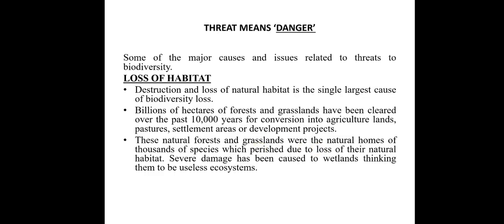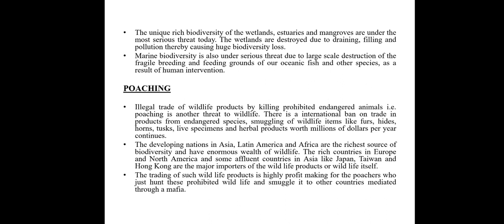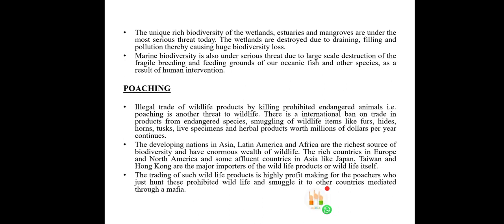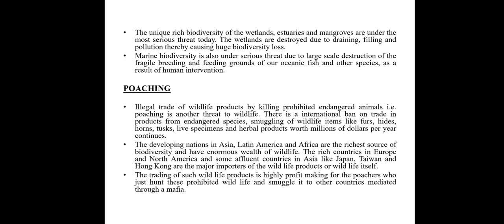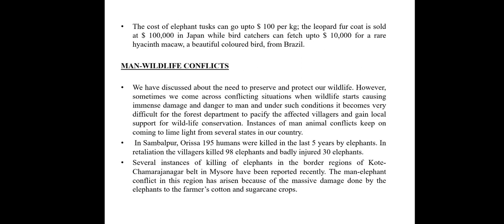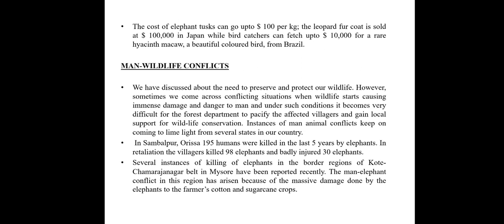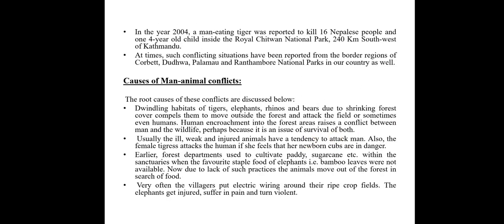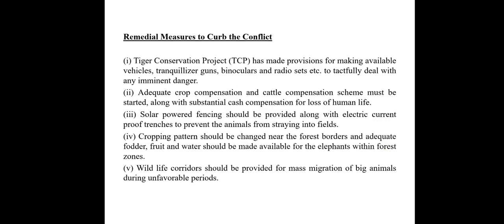Biodiversity part-3, threats to biodiversity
Threats to biodiversity- loss of habitat, poaching and man and wildlife conflicts

Threats to biodiversity, biodiversity, invasive species, climate change Biodiversity, biodiversity loss, what is biodiversity
 Loss of habitat, habitat, habitat destruction
Poaching of wildlife in biodiversity, poaching, conservation, biodiversity